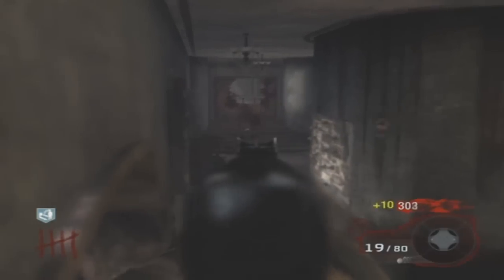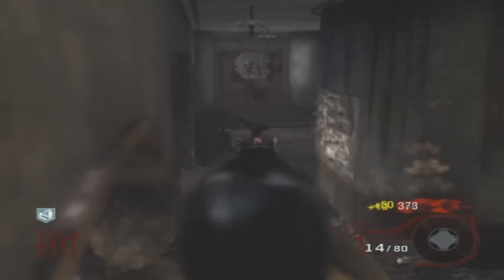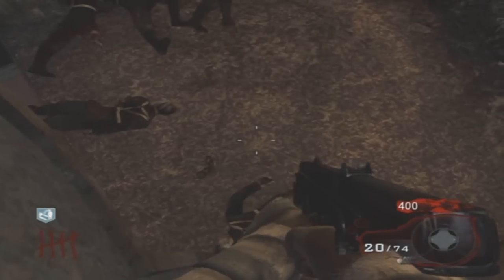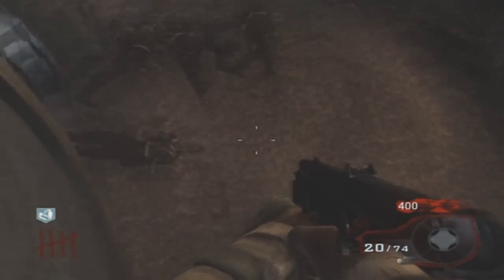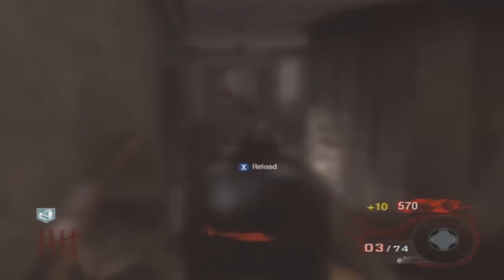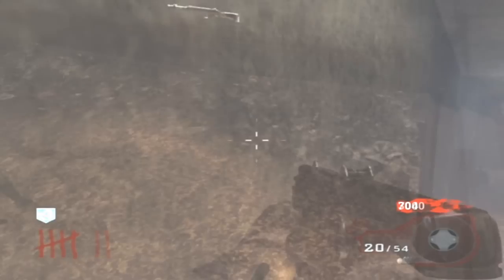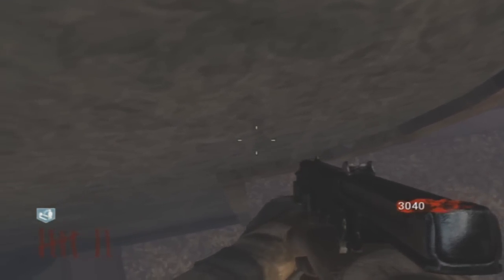Black Ops New Kino Der Toten Ledge Barrier Glitch